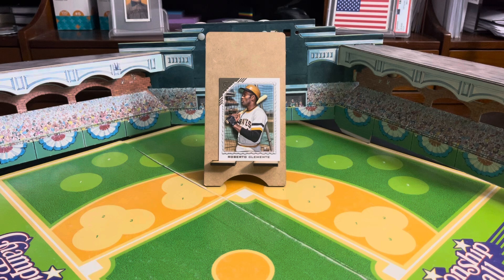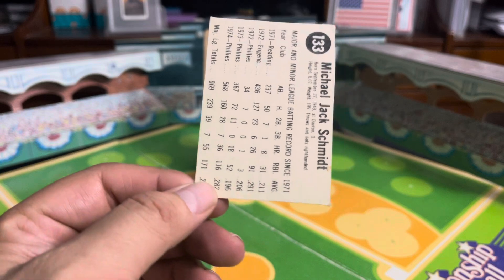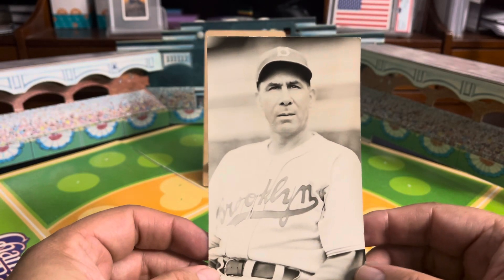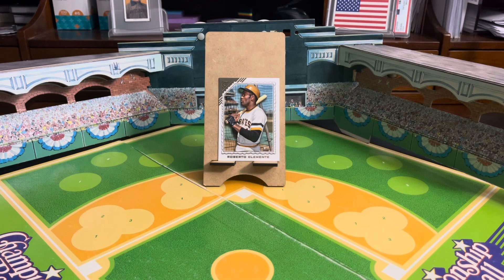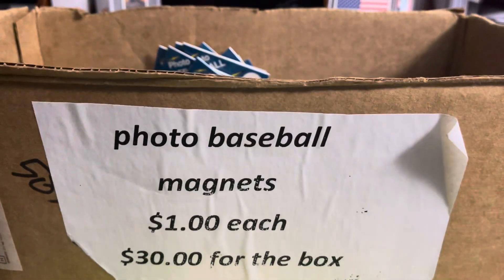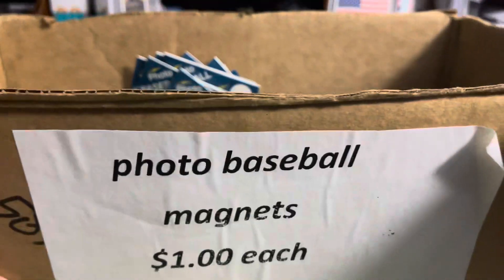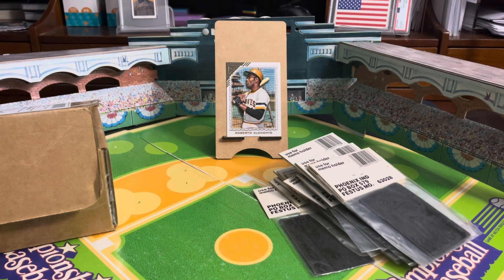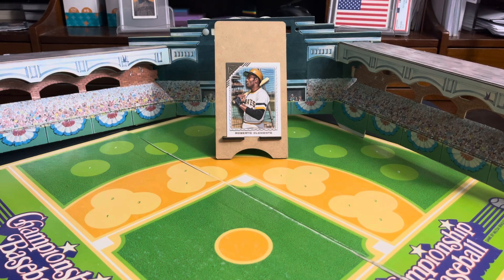1989 Phoenix Baseball ‘Magnetables’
Showing off a box of 1989 Phoenix Baseball ‘Magnetables’.  The Phoenix company, in 1989, released a production run of 163 refrigerator magnet style images of baseball stars.  I found a box-full at my LSC and bought the whole thing hoping to get most of the set.  Sadly, there were only 39 unique players, so I got less  than 25% of the full set.  But now I have lots of stuff to give away!

Today’s trivia question;  Which year is the only year that the last out of the World Series occurred outside of the United States?  Answers will be accepted today and tomorrow. Good luck!